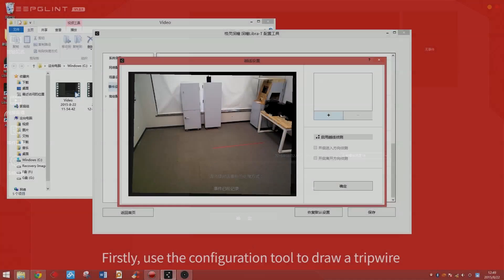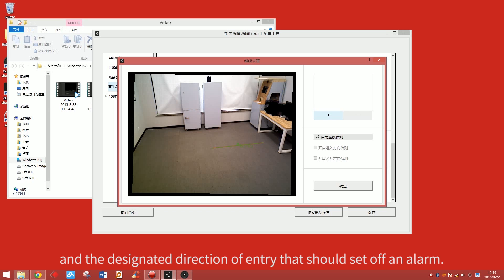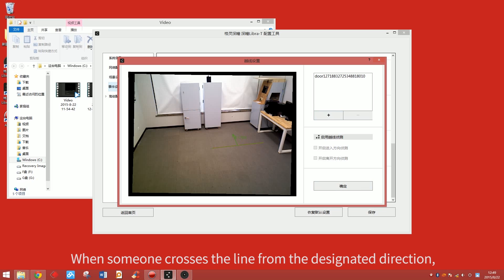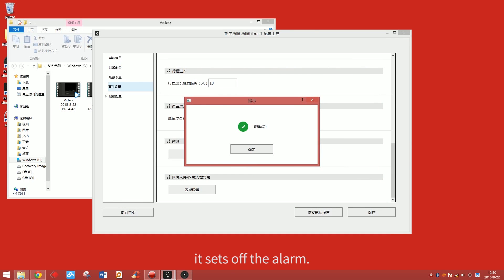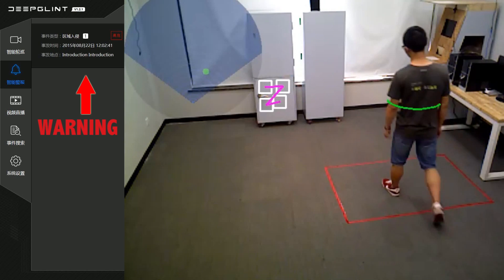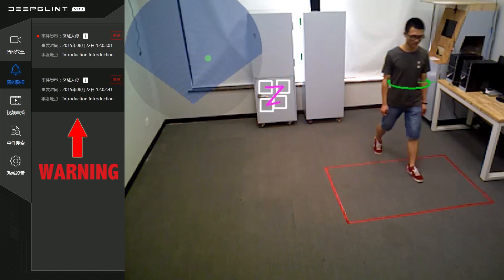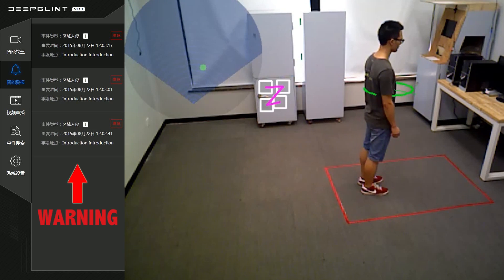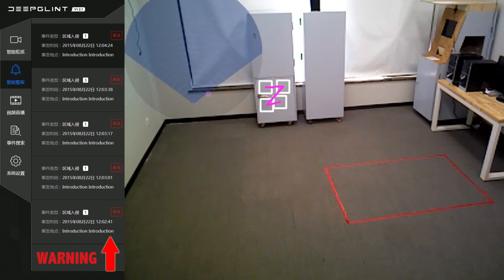DeepGlint Behavior Analysis System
DeepGlint is a Beijing-based company that commercializes 3D computer vision and deep learning technologies. Its proprietary DeepGlint Technology is world-leading in the detection, tracking and recognition of humans and vehicles.